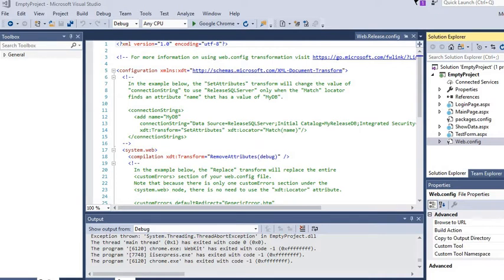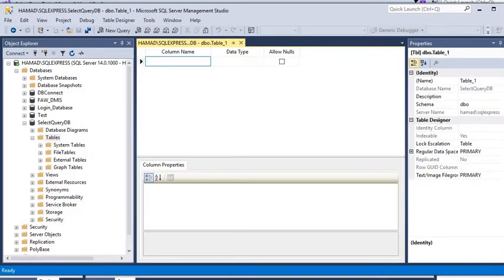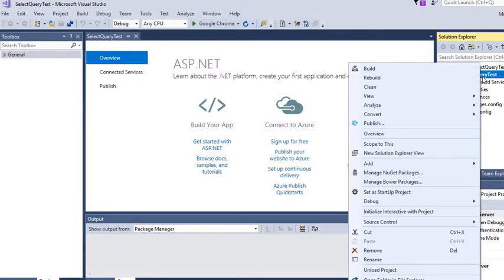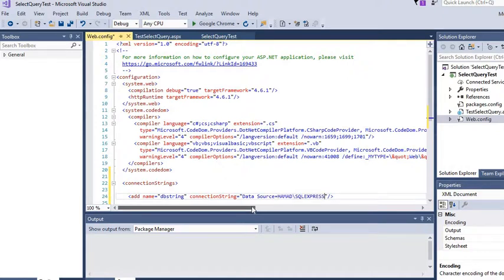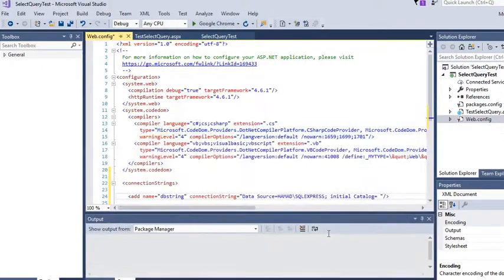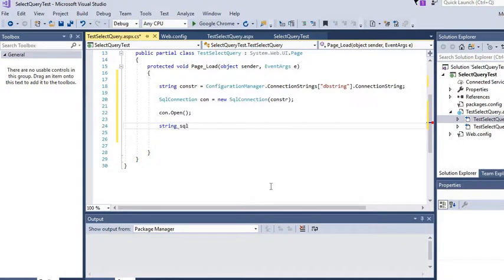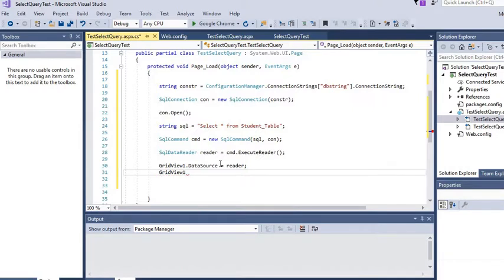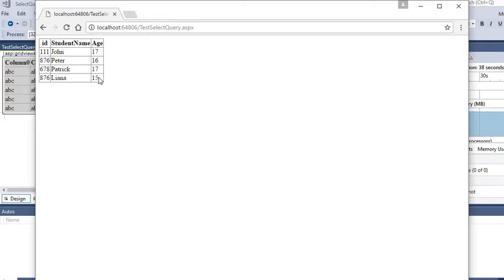Using SELECT query to show data in ASP.net from sql server database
I have demonstrated how to show data using select query from sql server database. I have used visual studio 2017 and Sql server 2017 for performing this tutorial